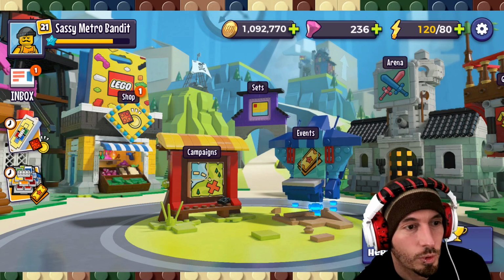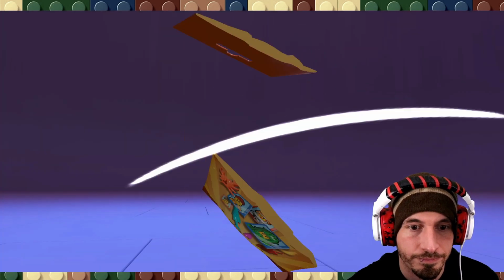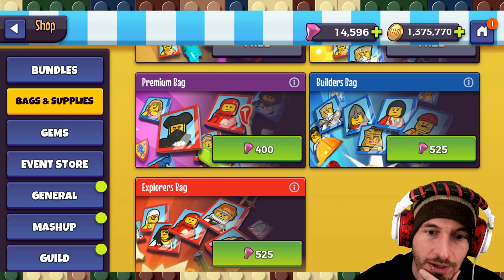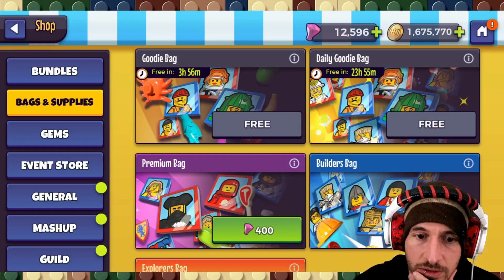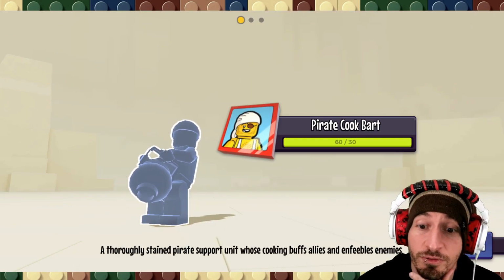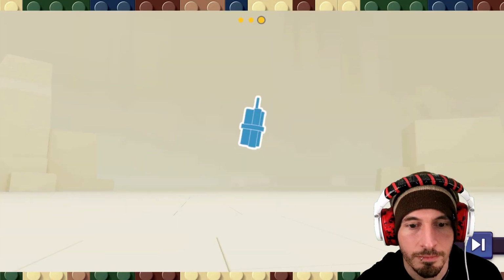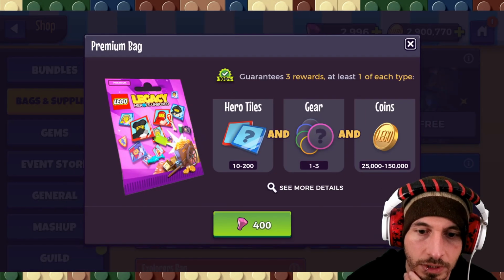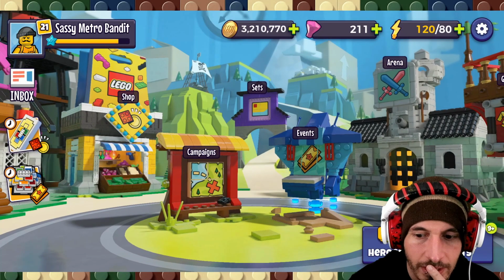What do you REALLY get for $100? (Lego Legacy: Heroes Unboxed)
Today we find out how good the pulls actually are...